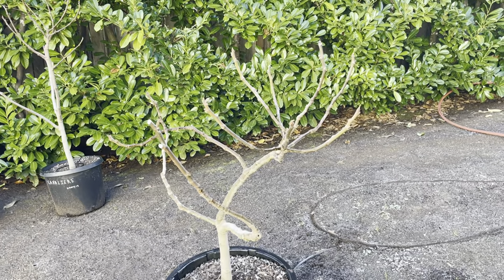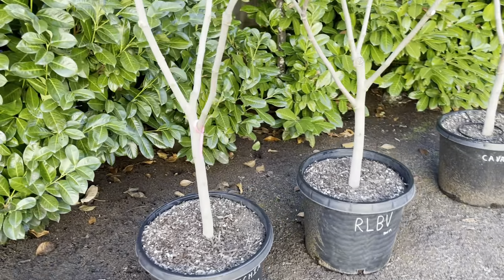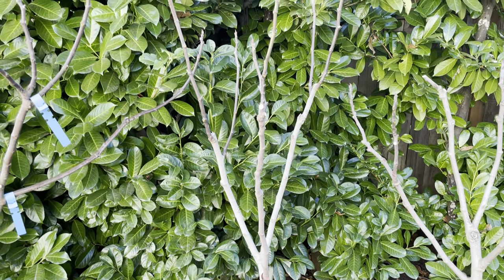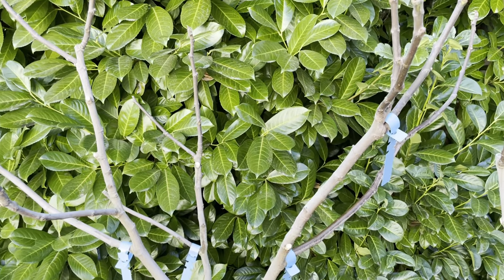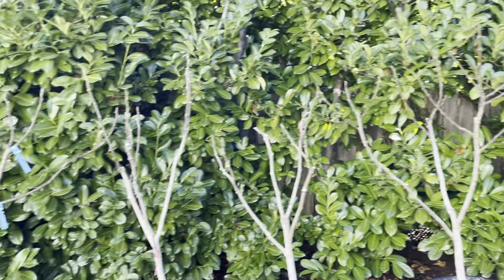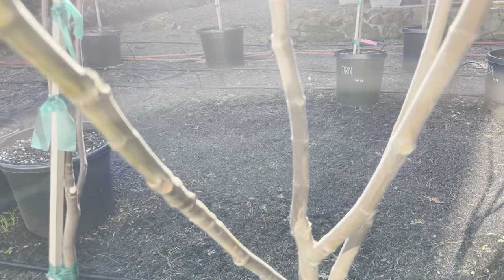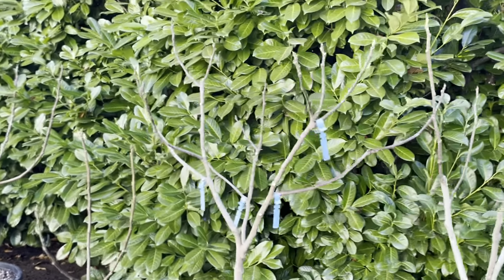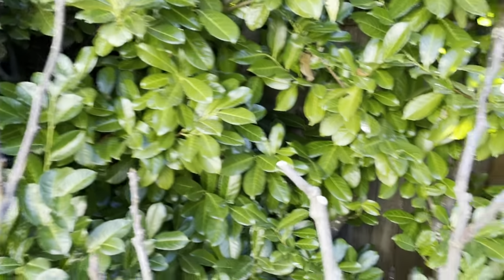Understanding the reasons for shaping figs trees - part two